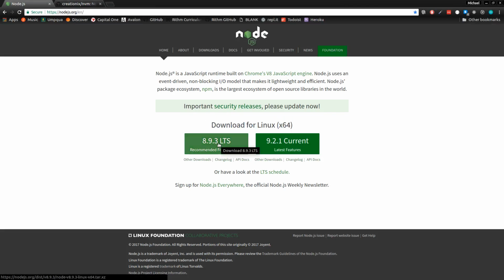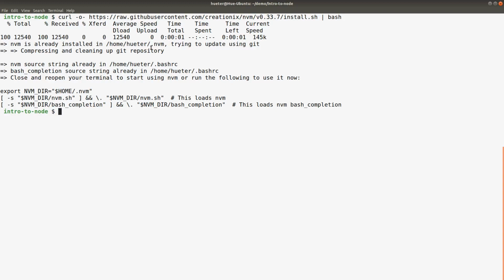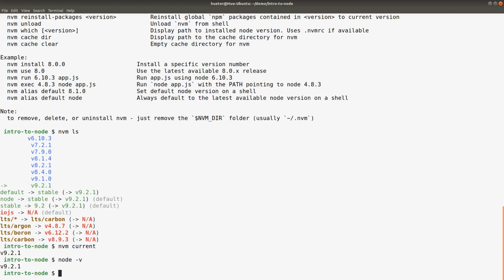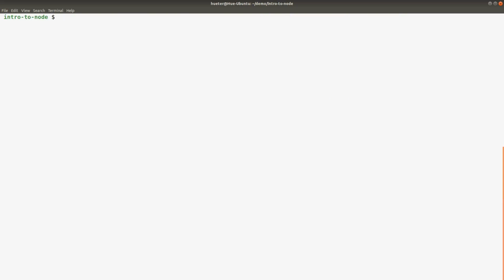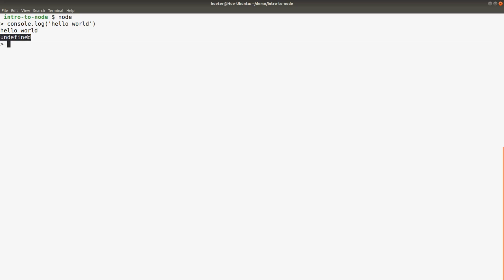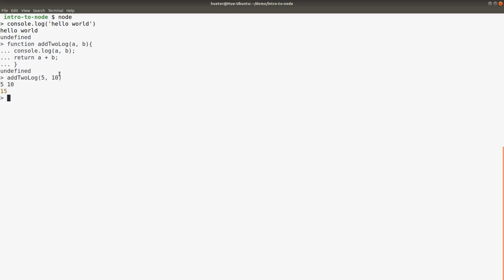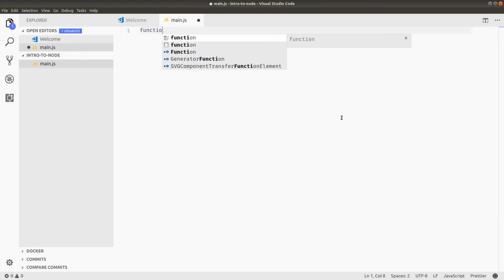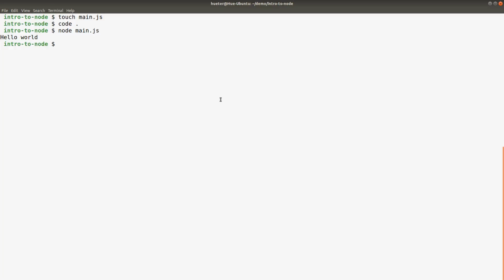Node and Express.js Fundamentals - Installing Node.js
In this screencast, we'll cover how to install nvm and get up and running with Node.js. Follow along with the free Rithm School curriculum